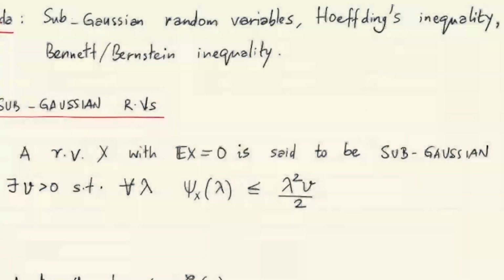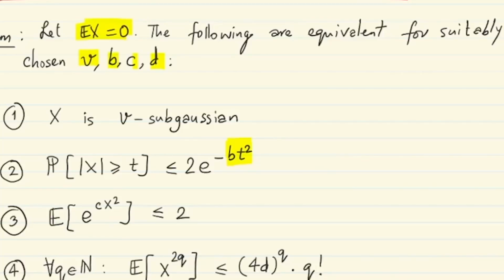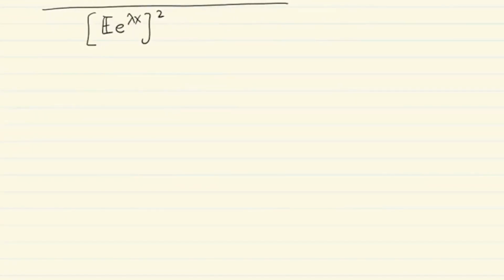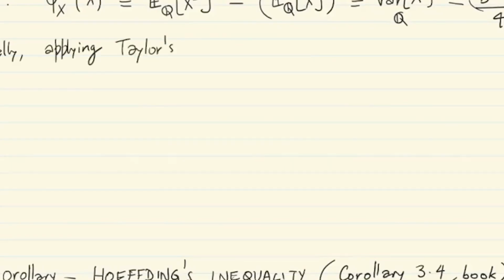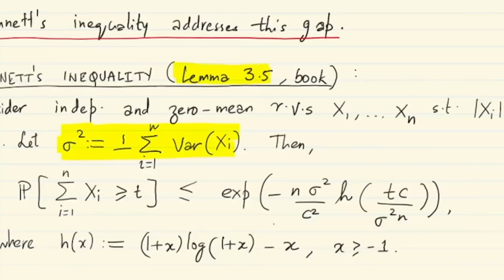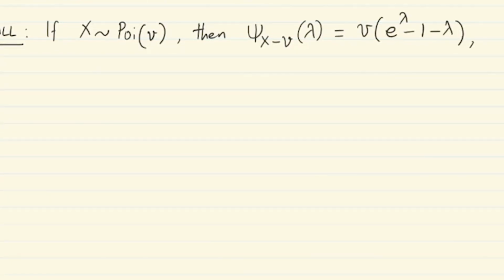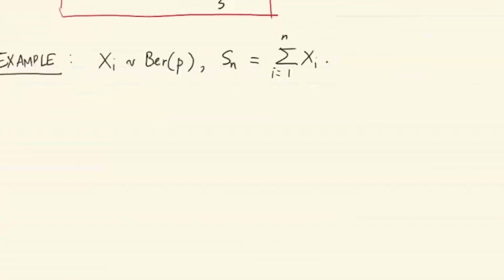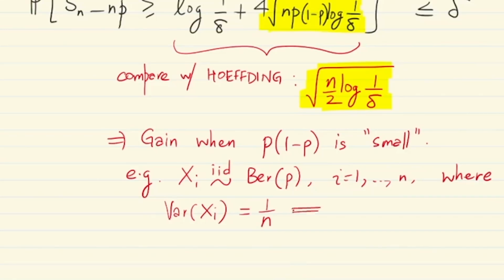Hoeffding and Bernstein inequalities